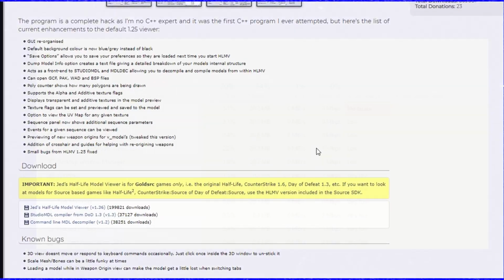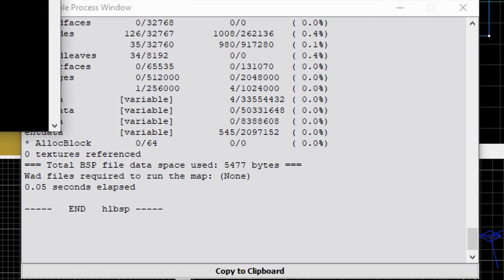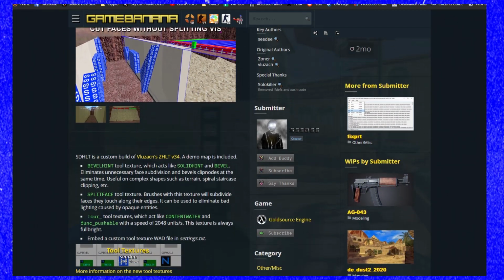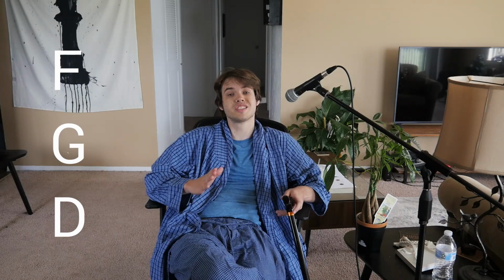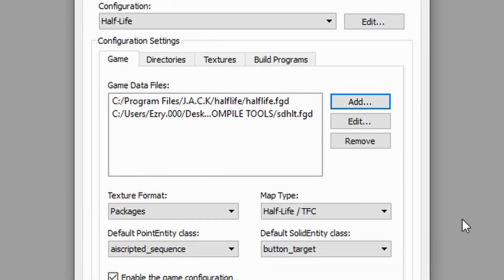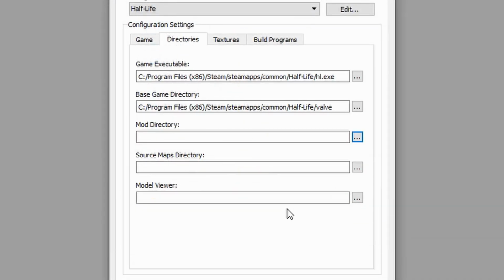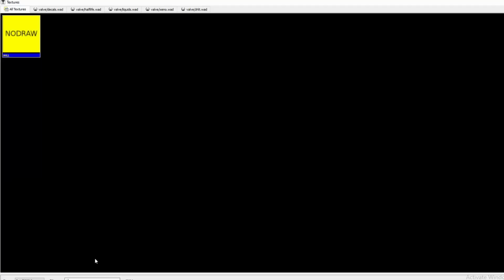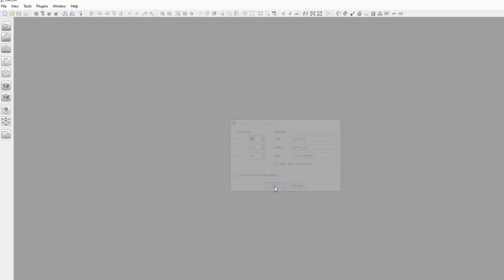Mapping Tools for Half-Life - HALF LIFE MAPPING TUTORIAL (GFYS)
In this video, we show how to download and set up the tools necessary for mapping for Half-Life 1 in Jackhammer.

0:00 - Opening Gag
0:14 - Introduction
0:39 - Mapping Tools
1:03 - Model Viewer
1:19 - Compile Tools
1:49 - Setting Up Jackhammer

Learn to map for Half-Life, Counter-Strike, Team Fortress Classic, Sven Coop and other first person shooter games on the Goldsource engine.